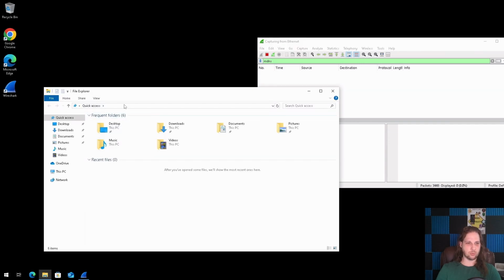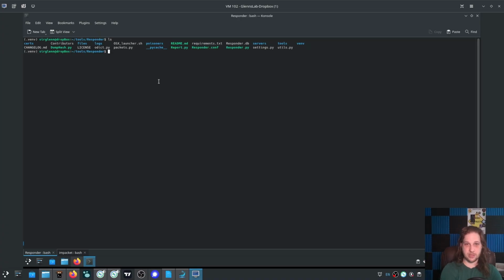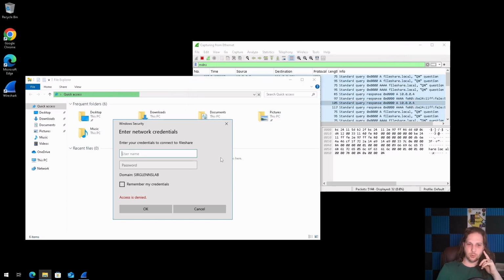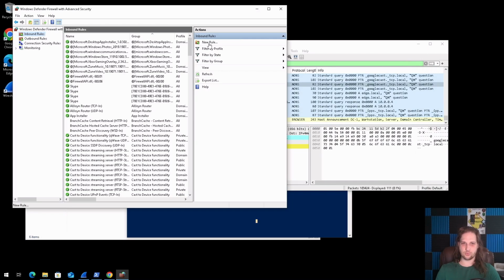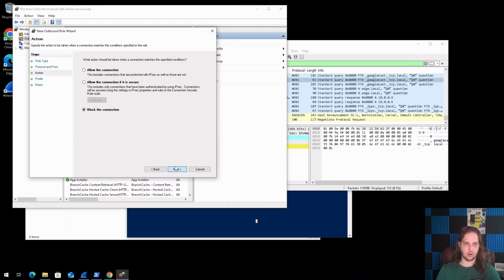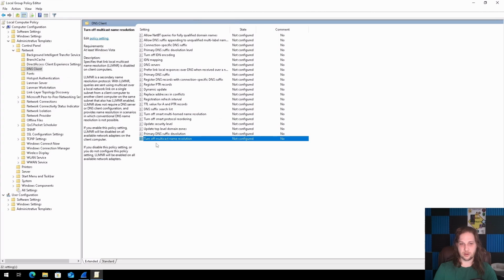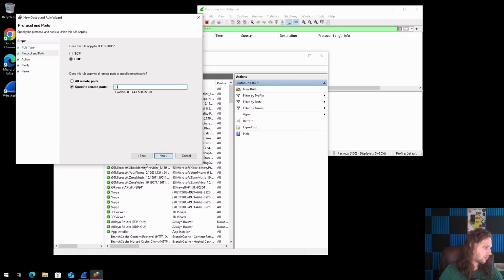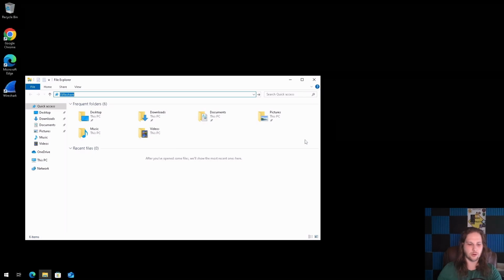What you need to know about mDNS and how to fix it | Active directory security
mDNS has some beneficial uses but it's also very easy for an attacker to exploit for privilege escalation in an windows AD environment. If you do not need mDNS service discovery for conference devices, printers, and other miscellaneous devices you should strong consider disabling it. You can do that through a couple of different methods, and while you are there you should disable LLMNR and netbios which are just as bad but with less useful functionality.

Remediation guidance:
mDNS: Use a network firewall to drop mDNS traffic or use the windows firewall to block UDP port 5353 traffic. Do not rely on the GPO setting that also disables LLMNR.
LLMNR: Enable windows GPO "Turn Off Multicast Name Resolution"
Netbios: Use a startup script to disable the service at startup or block UDP port 137 using the windows firewall